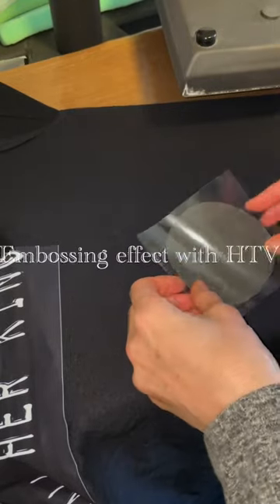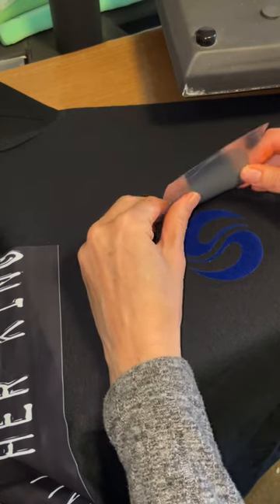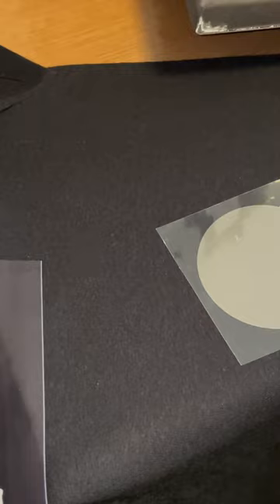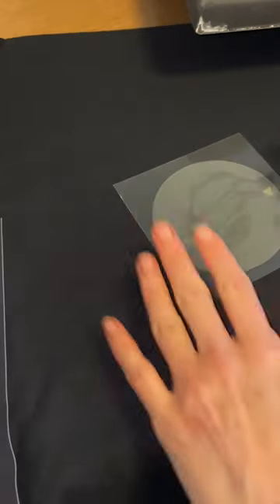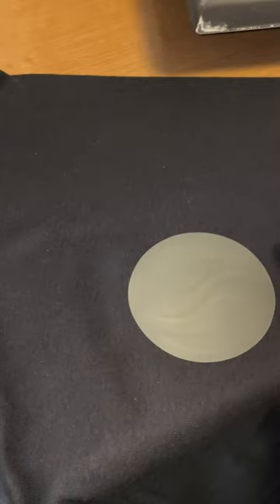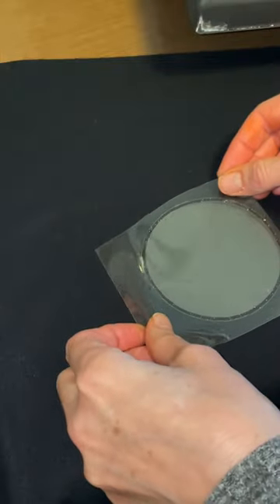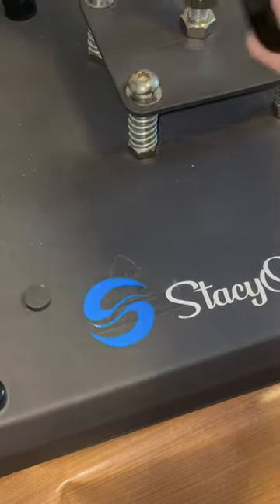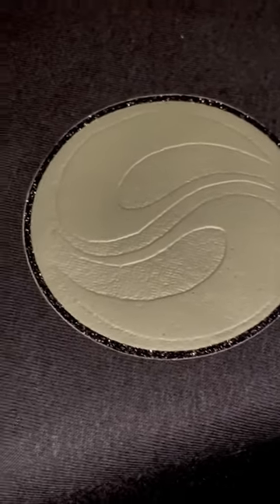Embossing effect with flock HTV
This 'embossing' technique gives a unique look. First, press your flock HTV, then layer regular iron on htv. I chose to add a border in glitter htv.